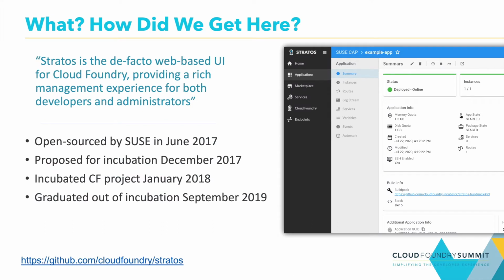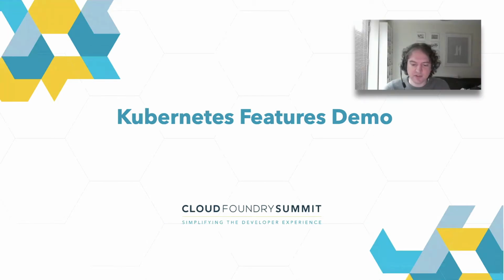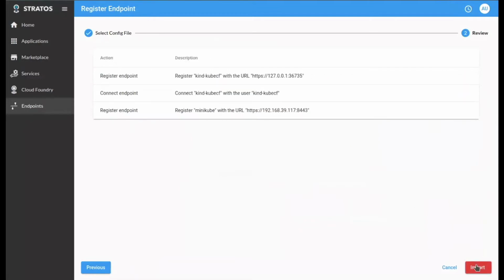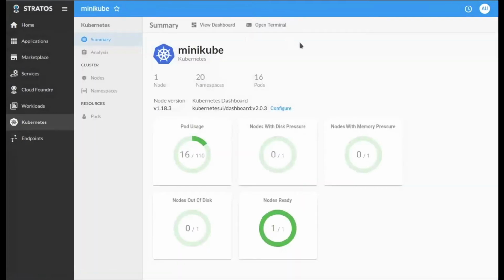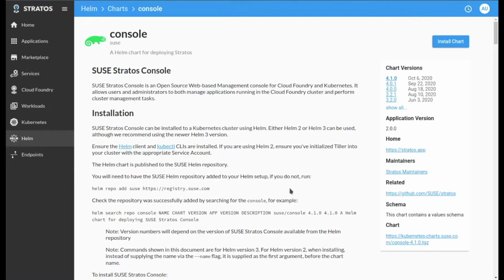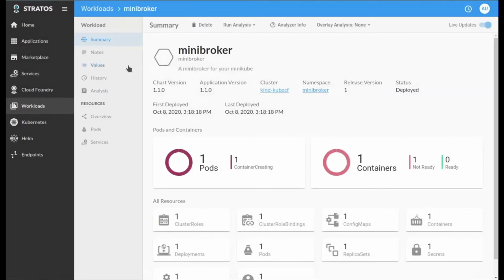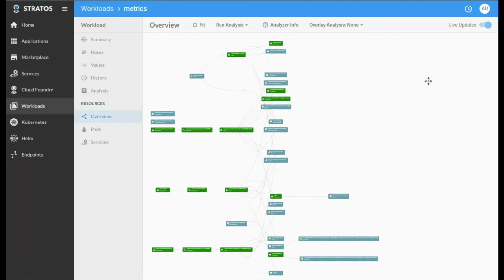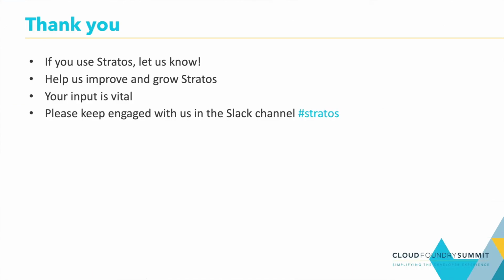Stratos Project Update: Kubernetes and More - Neil MacDougall & Richard Cox, SUSE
In this talk we will give an update on the Stratos project and demonstrate some of the new functionality that the team has added recently and we'll talk about the roadmap ahead. We will introduce and show the new Kubernetes and Helm functionality that we are upstreaming into Stratos and talk about the new documentation website that we are building out. If you don't know what Stratos is, or you want to hear what the team has been up to, this is the talk for you.